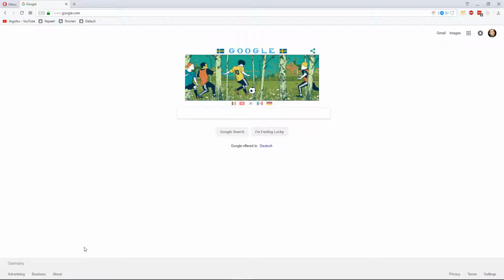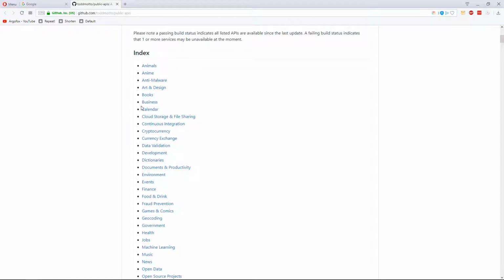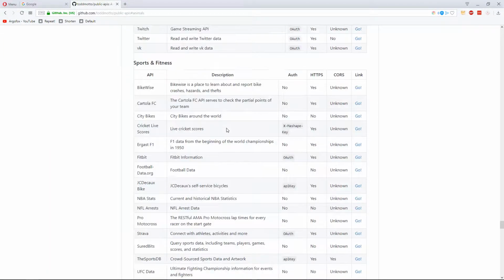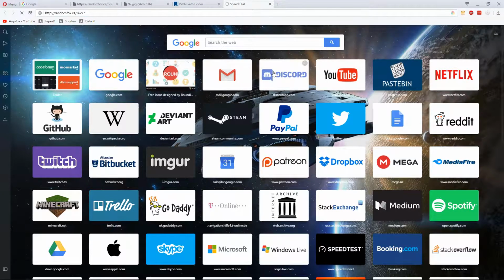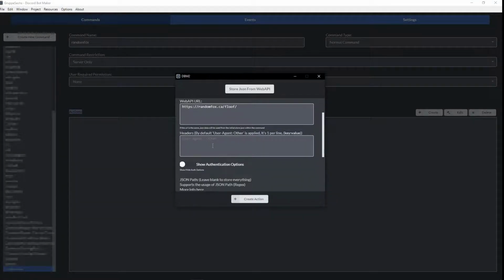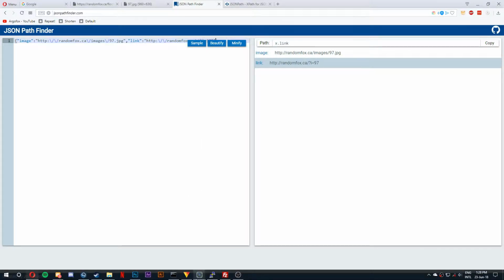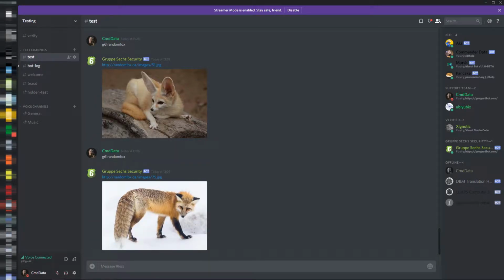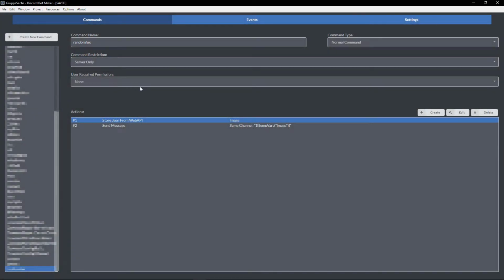DBM Mods Tutorial | WebAPI For Dummies